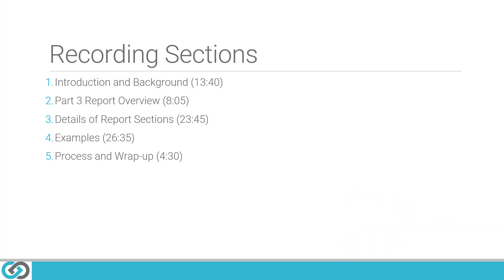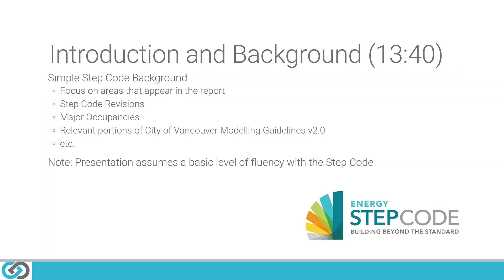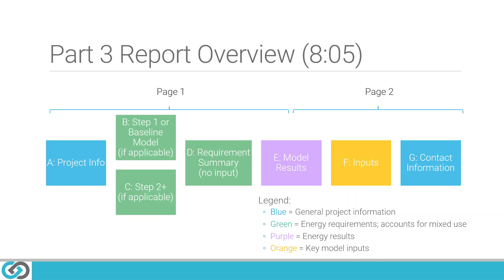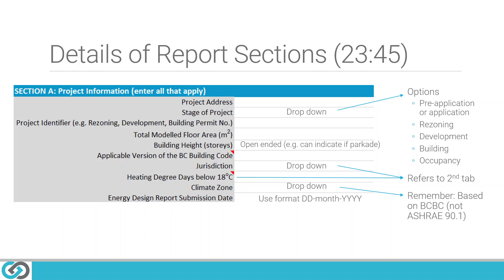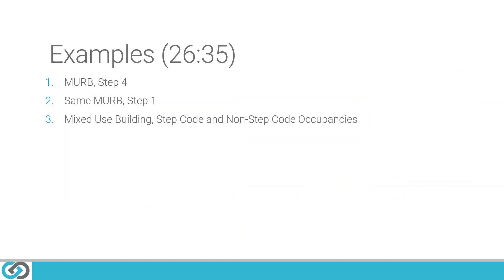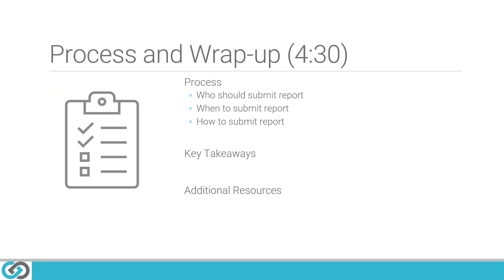Part 3 Energy Design Report Webinar Video 0/5: Series Overview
UPDATE: There is newer training available for any projects with building permits dated on or after May 1, 2023

These videos are relevant for projects with building permits dated between Sept. 2020-Apr. 30, 2023.

This overview summarizes each of the five videos that make up the BC Energy Step Code Part 3 Energy Design Report Webinar series.

To download or learn more about the report, visit the BC Energy Step Code